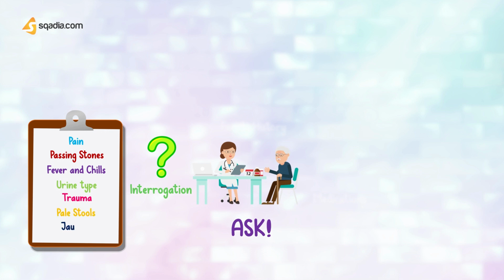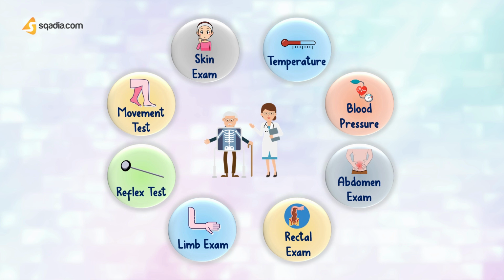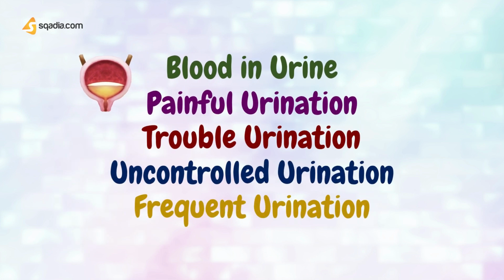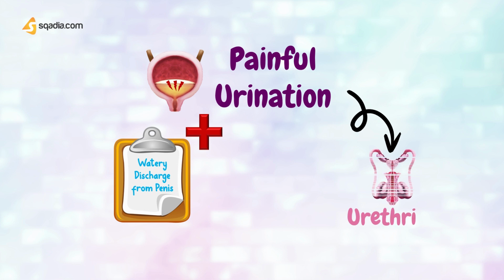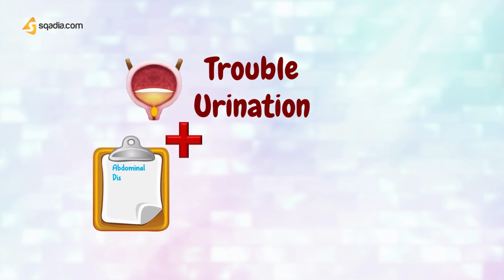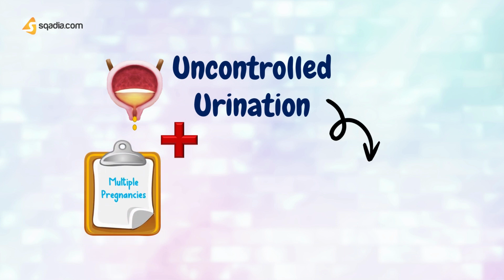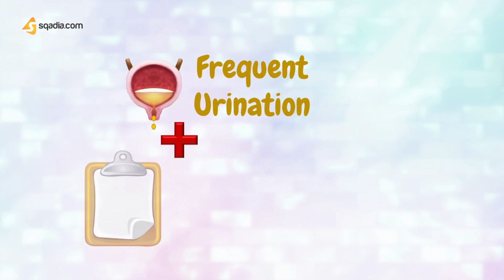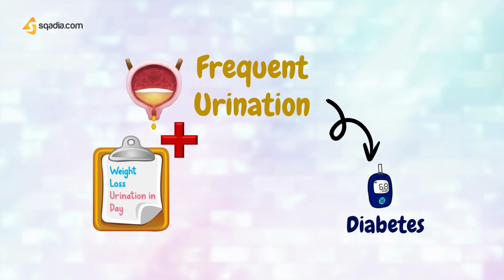Urine Problems Differential Diagnosis | DDx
sqadia.com gives you urine problems differential diagnosis in which we will be discussing how to diagnose a patient with urine problems.

What questions do you need to ask them as a doctor? Get a hold of beautiful visuals of urinary tract infection differential diagnosis and much more.

▬ 📃 Symptoms of Urine Problems
Patients may tell you that symptoms vary from changes in urine color to pain with urination and the inability to control when urinating.

Watch the video to learn about the questions you need to ask your patient and get a hold of recurrent UTI differential diagnosis.

▬ 📜 Urine Problems Family History
You need to ask about the family history. If anyone has:
🟠 Kidney stones
🟠 Kidney disease
🟠 Recurrent Urinary Tract Infections
🟠 Bladder or prostate disease
🟠 Diabetes
🟠 Neurologic Disease.

▬ 📃 Urine Problems Physical Examination
 After getting related information, do a thorough physical examination which includes the following:
🔵 Temperature
🔵 Blood pressure
🔵 Pushing on your abdomen
🔵 Digital rectal exam
🔵 Checking limbs for swelling and reflexes
🔵 Testing reflexes and movement
🔵 And thorough skin exam.

So, to make this easier for you, let’s divide urine problems into 5 categories:
🟣 Blood in Urine
🟣 Painful Urination
🟣 Trouble Urinating
🟣 Uncontrolled Urination
🟣 And Frequent Urination at night.

Learn more in the video about UTI differential diagnosis in females. Also, learn about their details and related symptoms in the video.